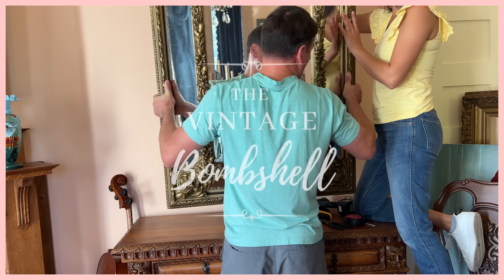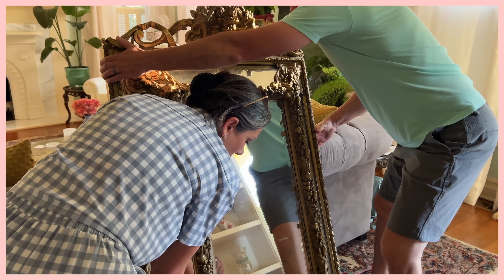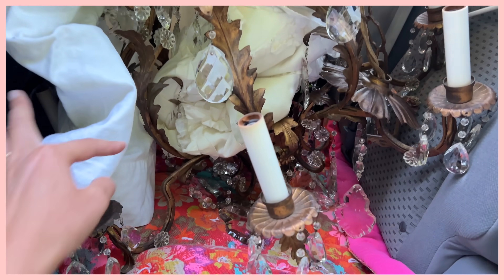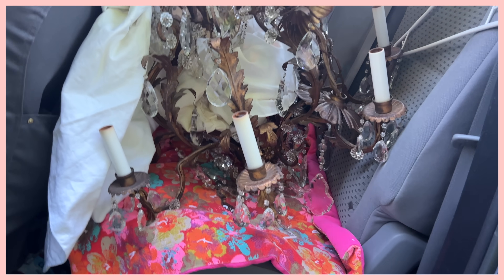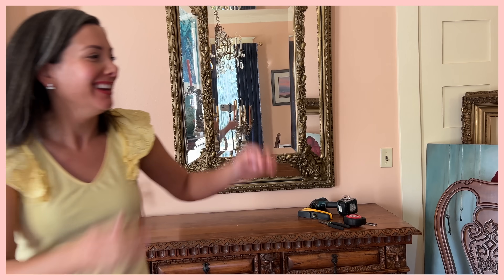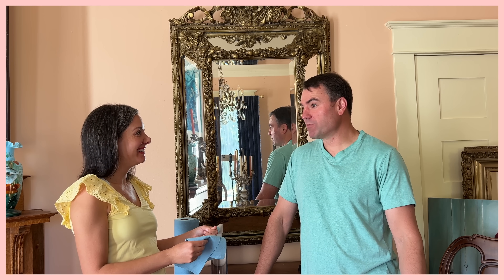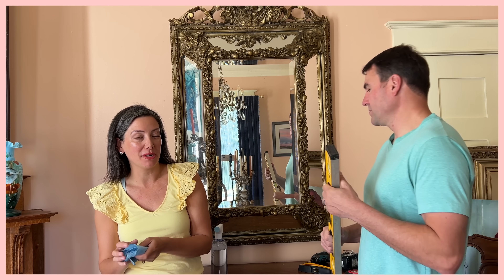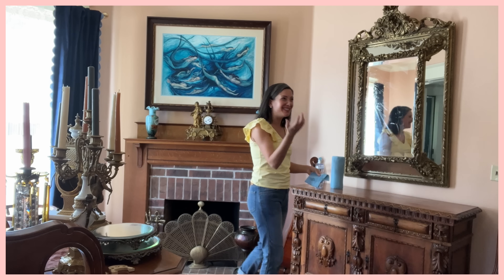Thrift Haul - Home Decorating with Vintage and Antiques - Shopping Second Hand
Goodwill shopping, thrift stores, auctions, garage sales and estate sales. I love them all! Shopping second hand is not only fun, but a great way to decorate in your own unique style on a budget.

We find some incredible vintage clothing, unique antique collectables, and gorgeous estate jewelry! This was an exciting event with thousands of shoppers from resellers to collectors. So fun!